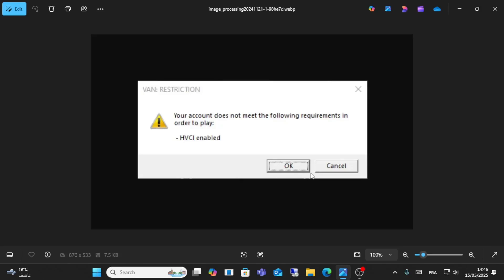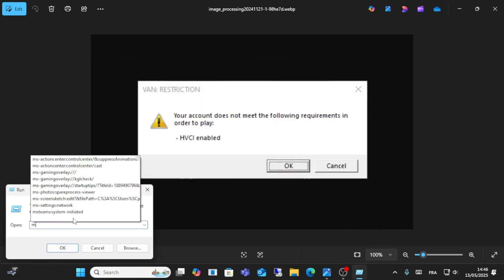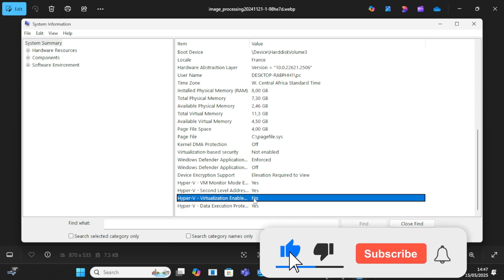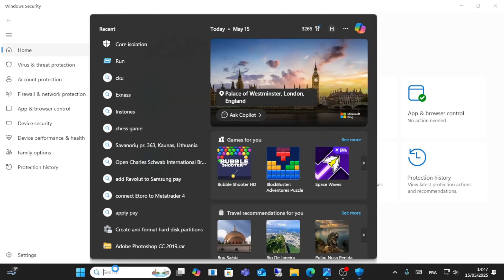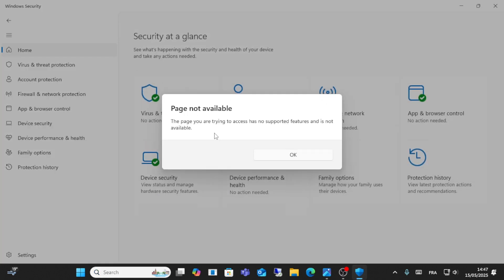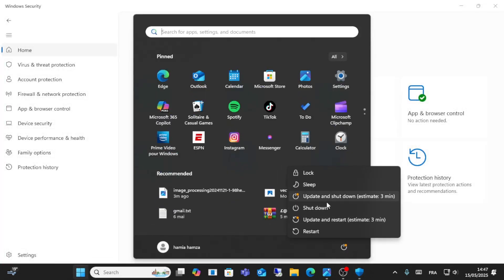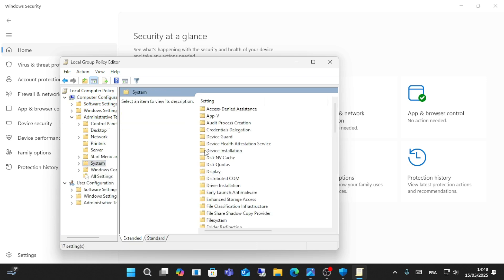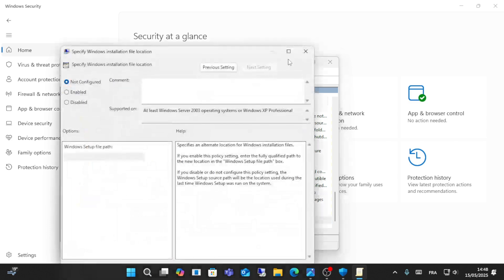How To Fix HVCI Enabled Error Valorant - Full Tutorial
How To Fix HVCI Enabled Error Valorant